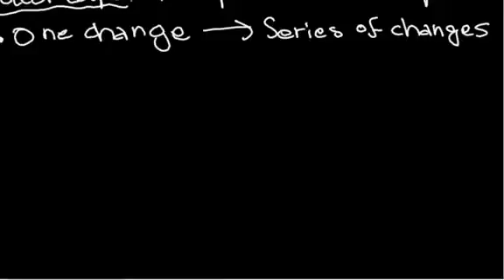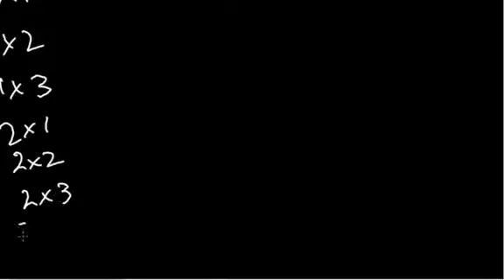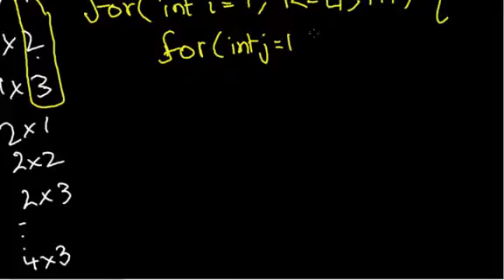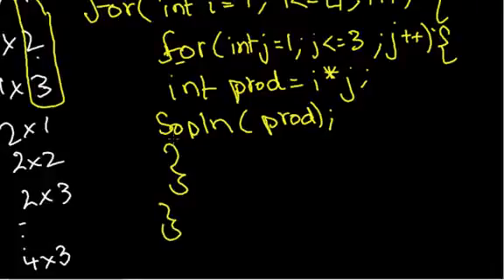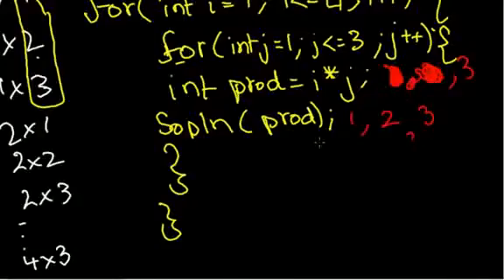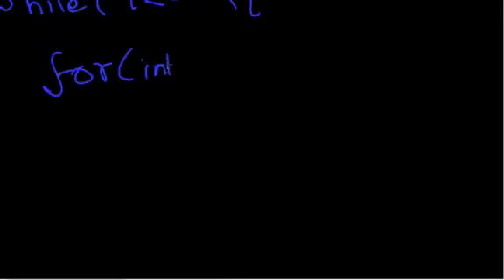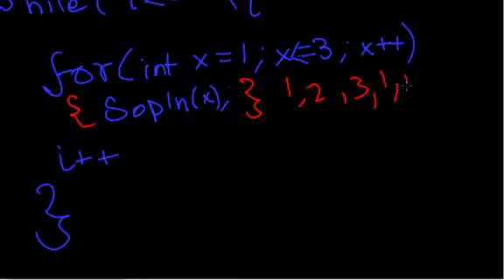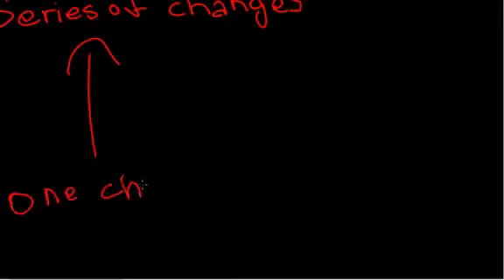JAVA Programming Tutorial Nested Loops in Java